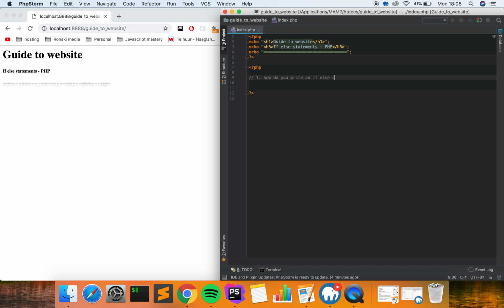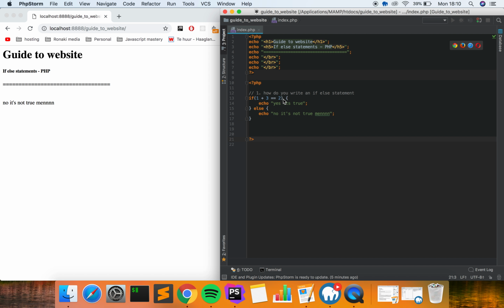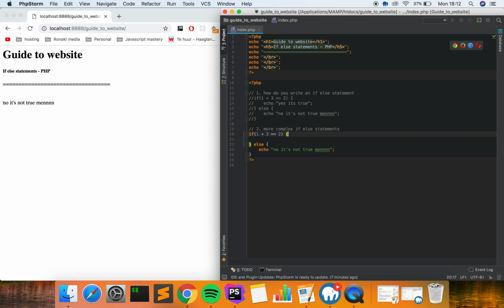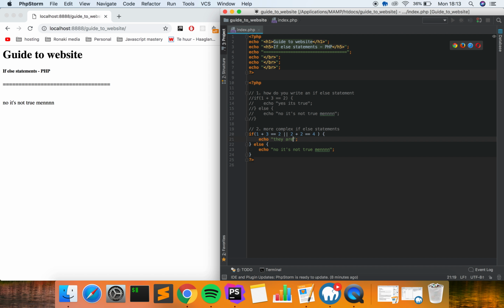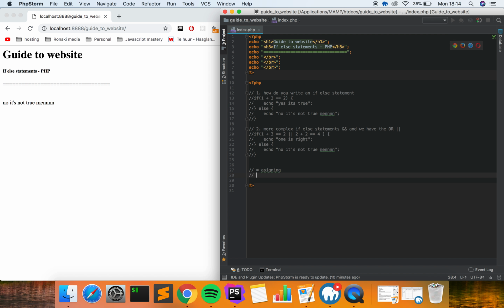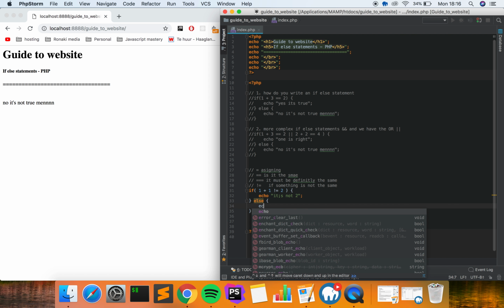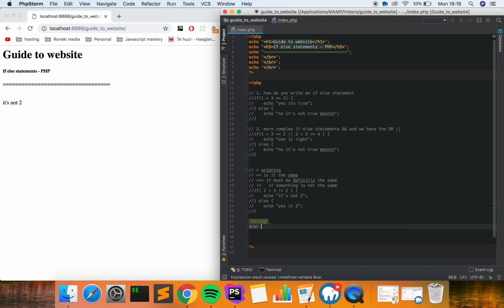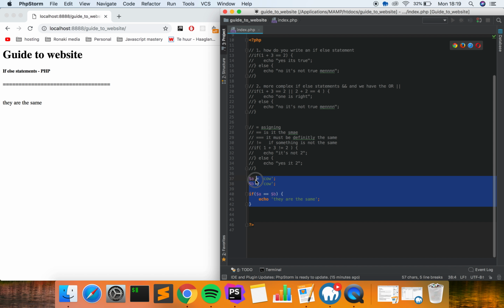PHP Tutorial - For dummies 2018 - #1 - IF ELSE Statements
PHP tutorials series for programming - beginners in 2018.

Cheers, your 'Guide to website' creation.